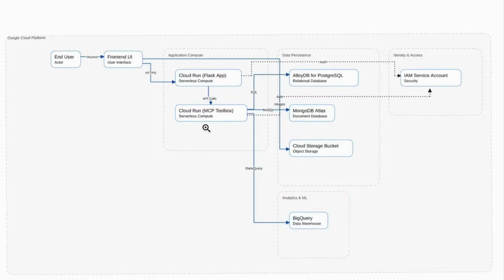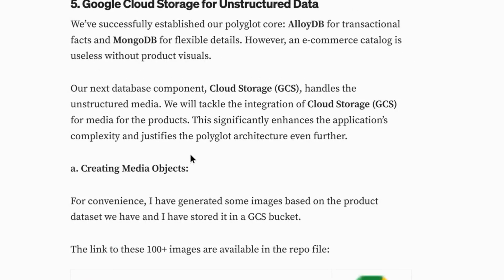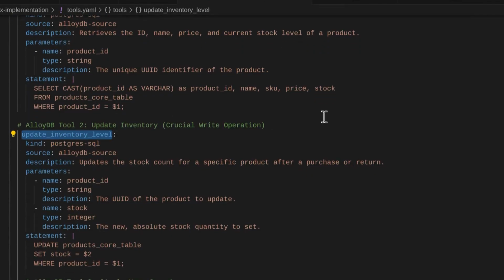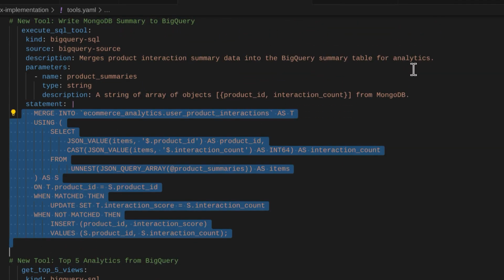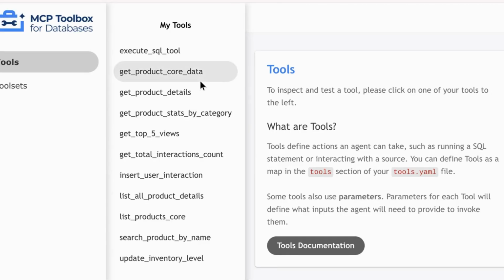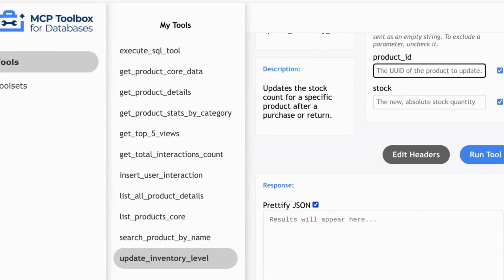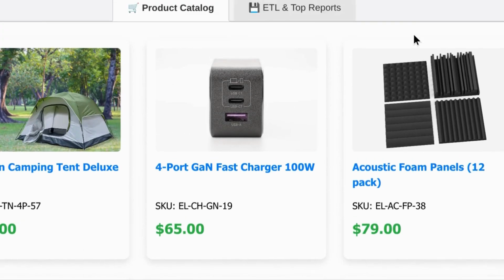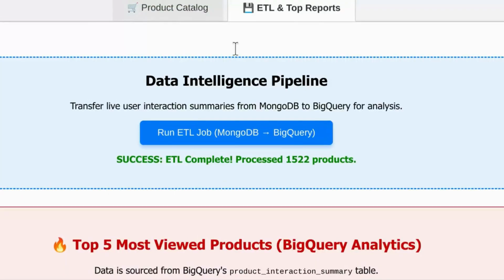The Nothing Personal Show Episode 3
Welcome to the third episode of "The 'Nothing' Personal Show!" Get ready to cut through the cloud tech hype and dive headfirst into what really matters. In this video we discuss my recent Intelligent E-commerce Catalog app, proving that performance, flexibility, AND transactional integrity can coexist—but only with Polyglot Persistence.

This architectural pattern is crucial for building next-generation applications. If you're ready to dive in and build your own scalable, polyglot data application, I encourage you to check out the GitHub repository link below and the detailed steps in the corresponding blog post.

Join the Build and Blog Marathon ONLINE on 24th & 25th November and let us know what you build: